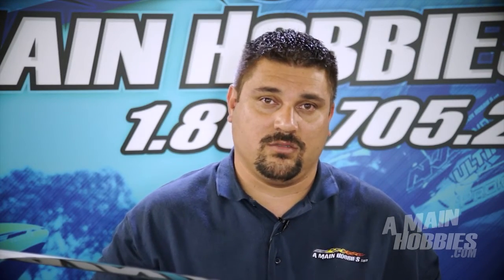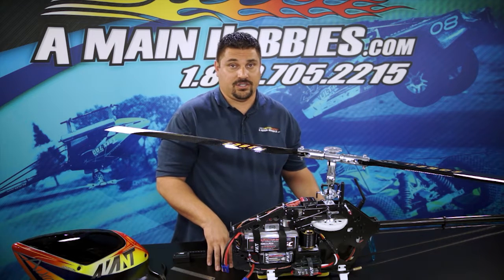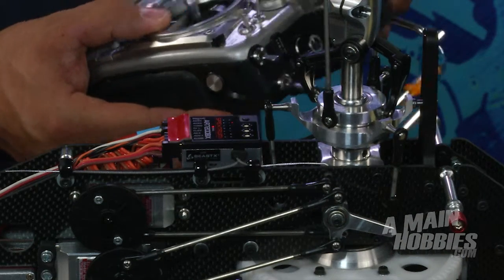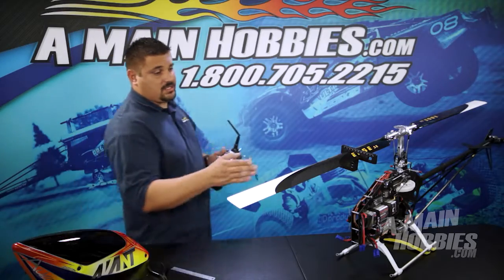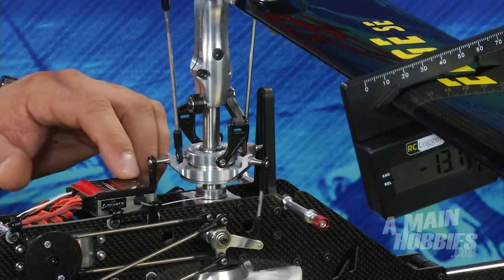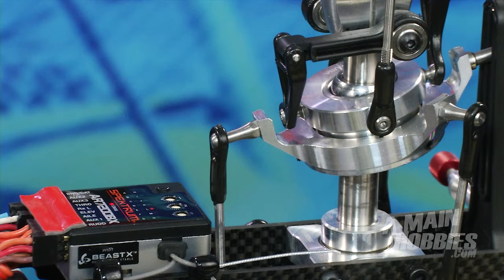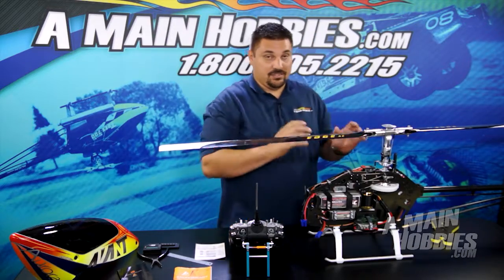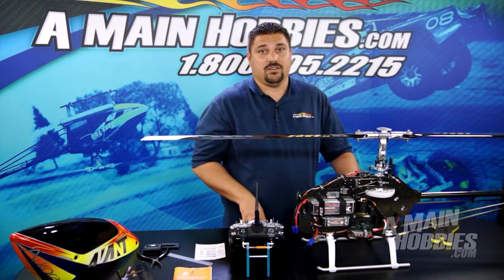How to Setup BeastX Flybarless Gyro System, Part 2 of 3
Greggor McGrath, A Main Hobbies customer service rep and helicopter team pilot, dives further into the setup menus for BeastX flybarless systems in our second of three videos.